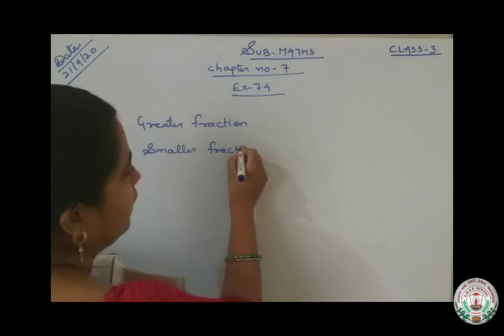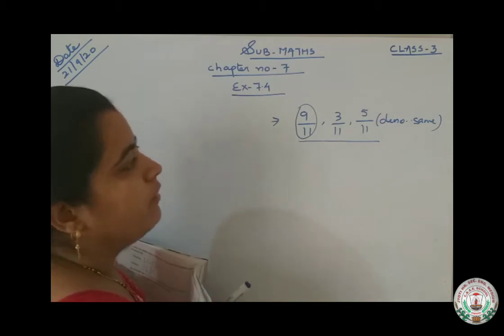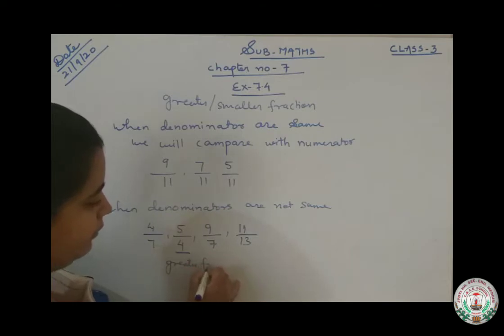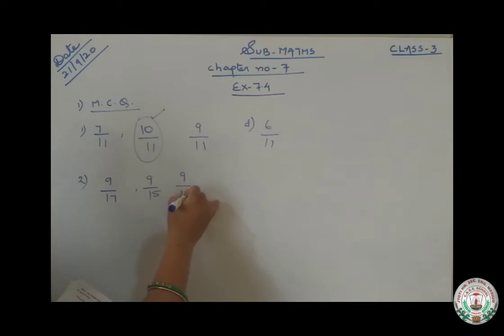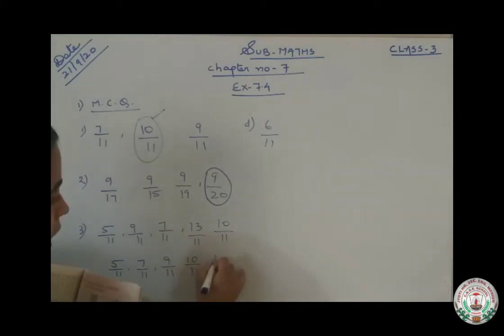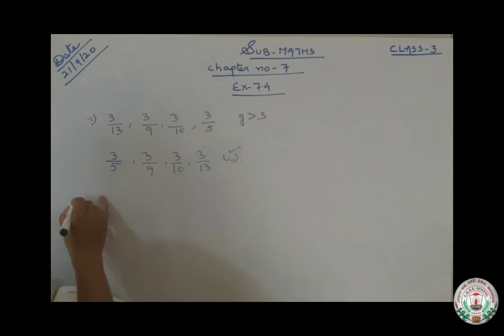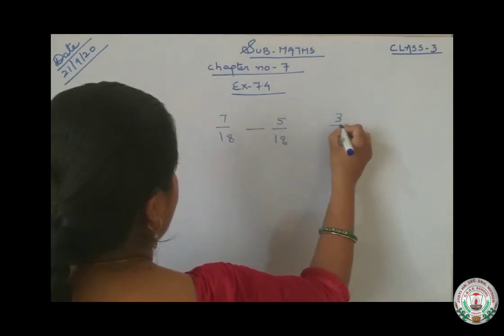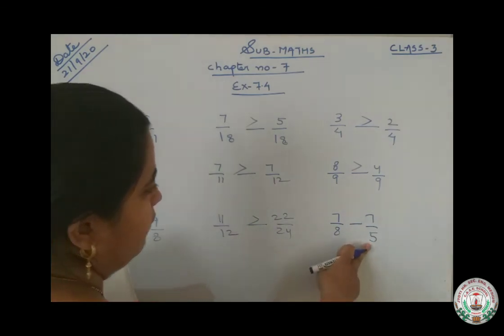21 September cl-03 MATHS$$